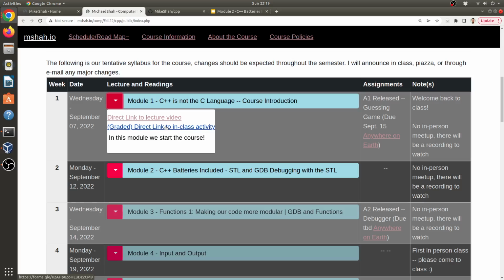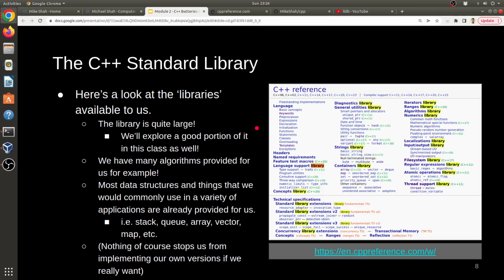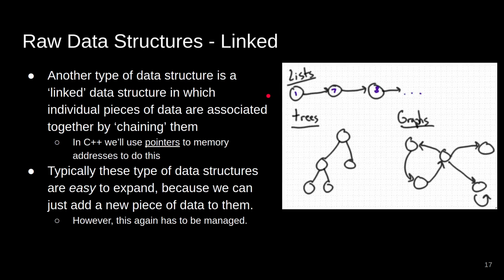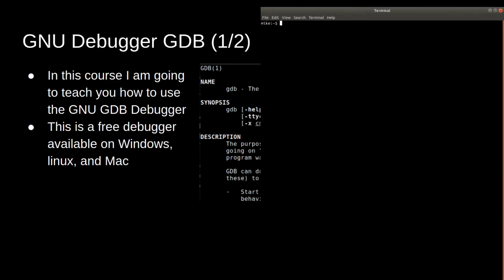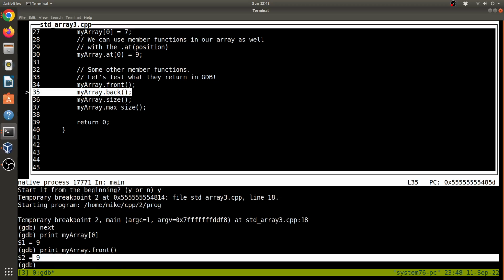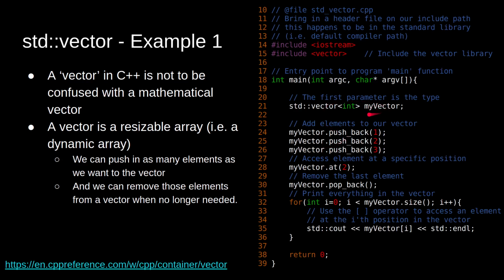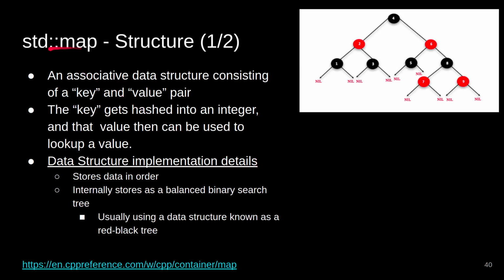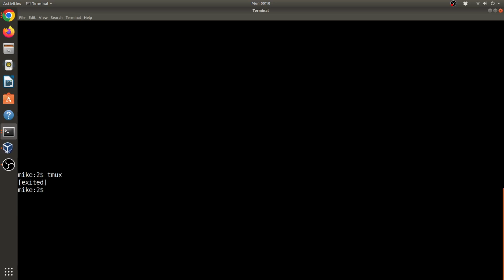CS3520 Module 2